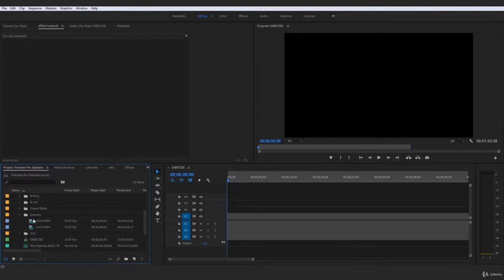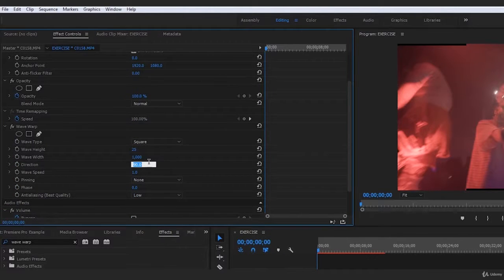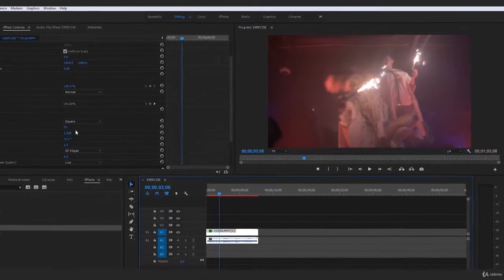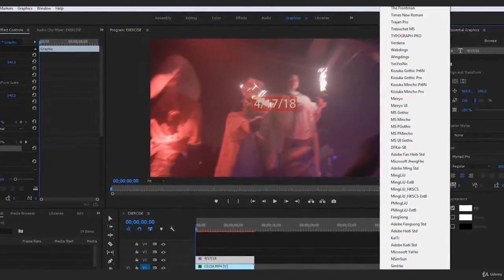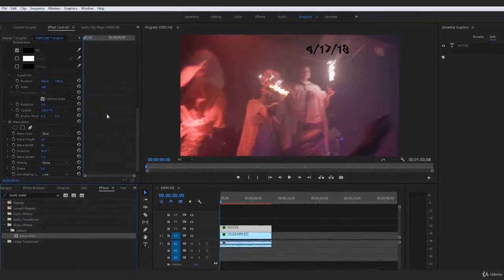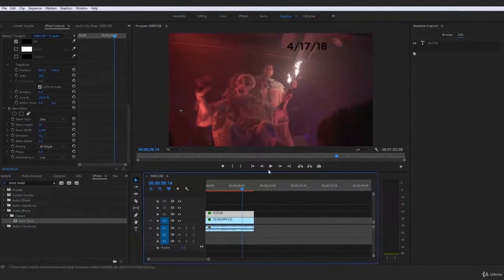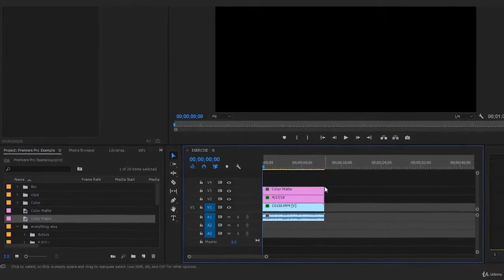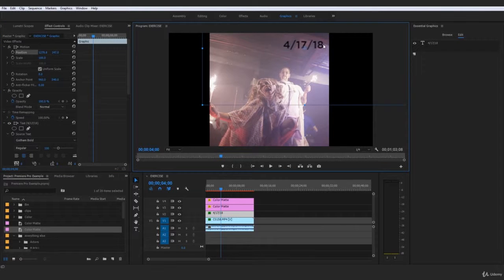7 EXERCISE Replicate a 'VHS' Look Effect Using Advanced Effects